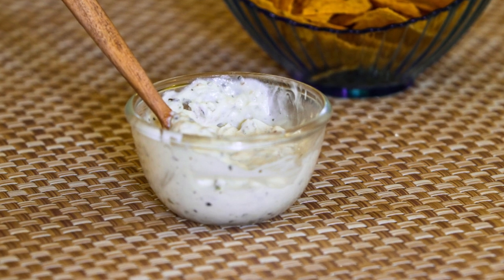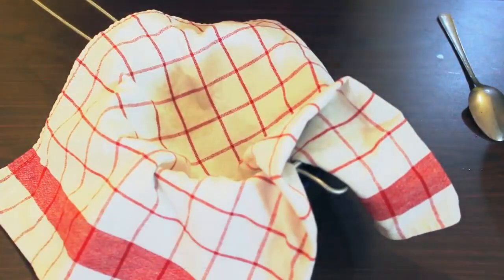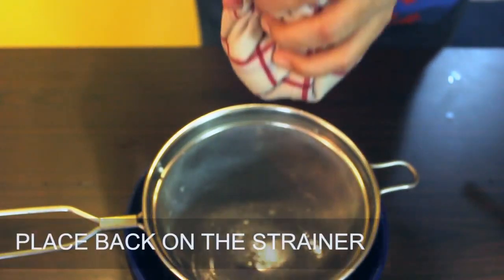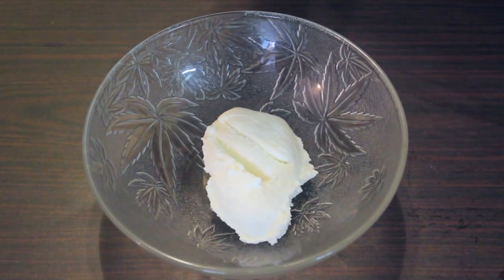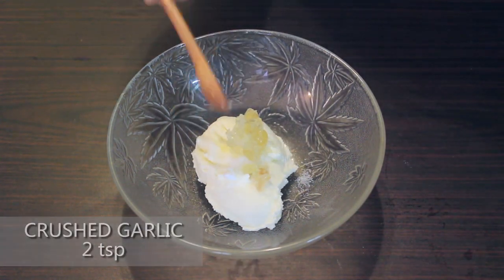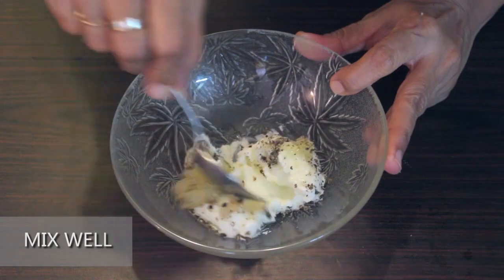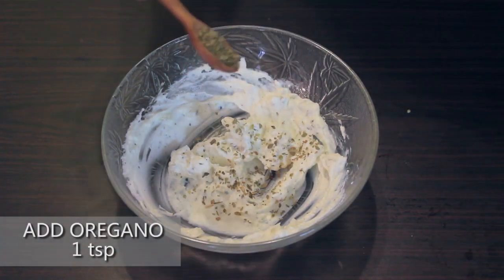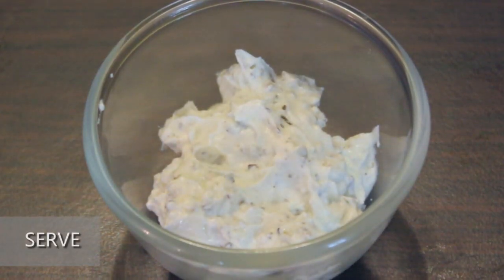Hung Curd And Garlic Dip | Healthy Nachos Dip Recipe | Boldsky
Hung curd dip is a healthy condiment that is prepared as a sides and as a dressing. The hung curd and garlic dip is a creamy, light and smooth dip that is prepared with hung curd, garlic and seasoned with other spices to make it a delicious condiment. The hung curd and garlic dip is prepared to accompany a variety of snacks ranging from nachos to cocktail samosas. Watch the video recipe. Watch the video with a detailed step-by-step procedure on how to make hung curd dip.